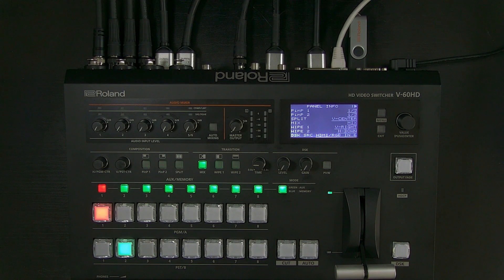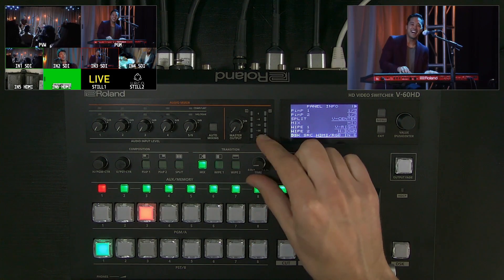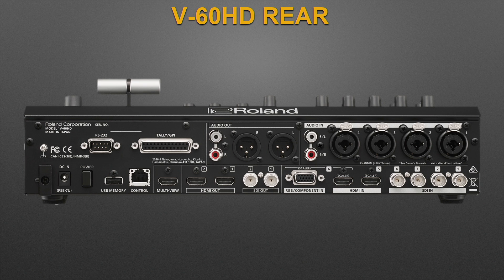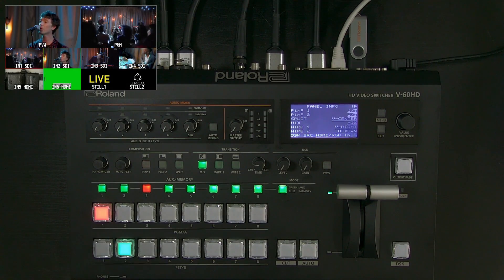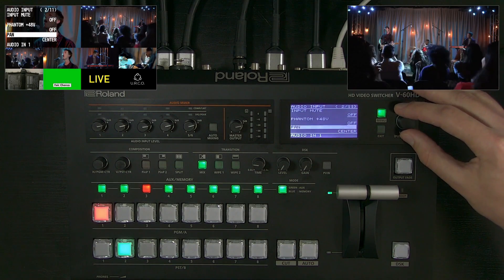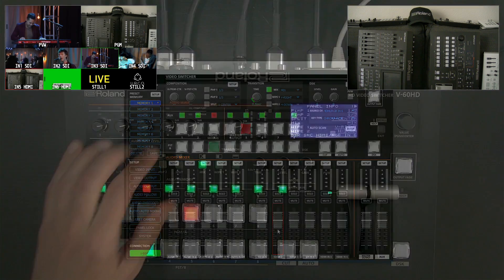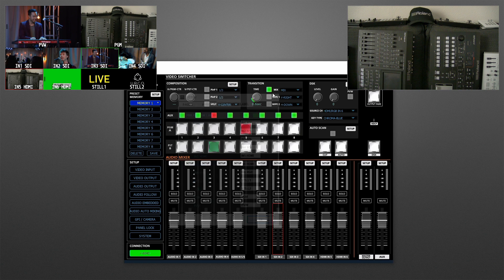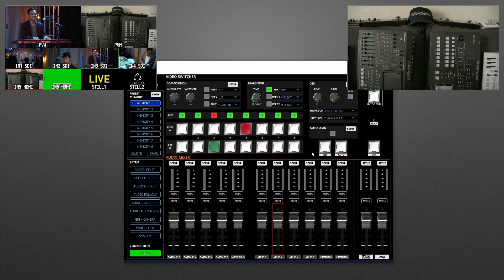Getting to Know the Roland V 60HD